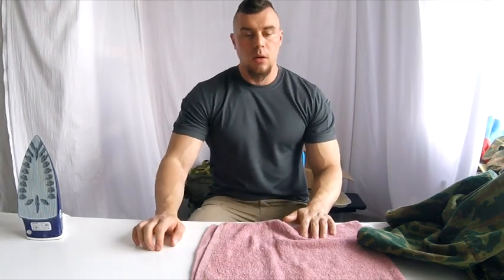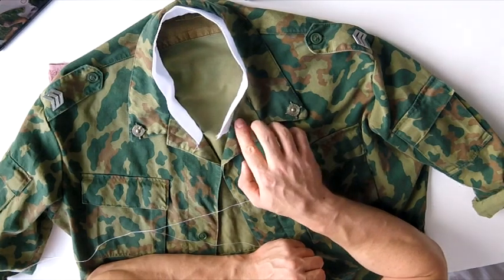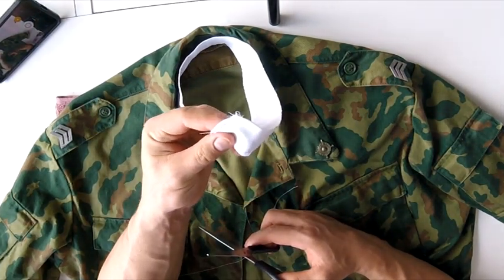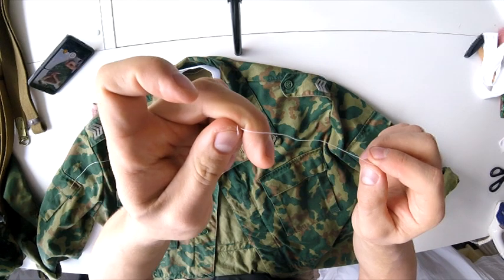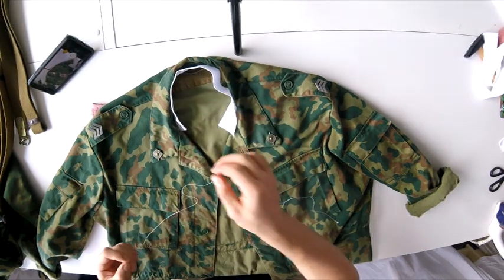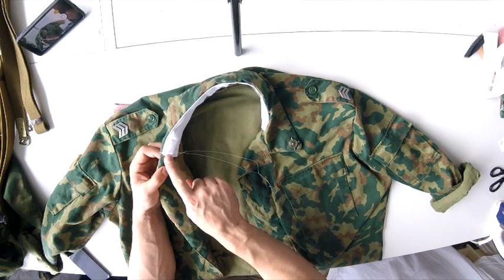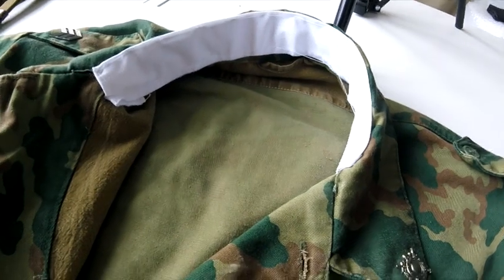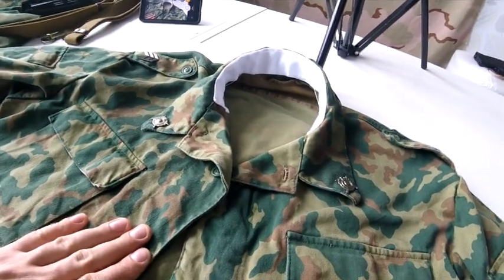White collar sewing tutorial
russian gear by request

share this vid in communities where its actual, its best appreciation for stuff i do.